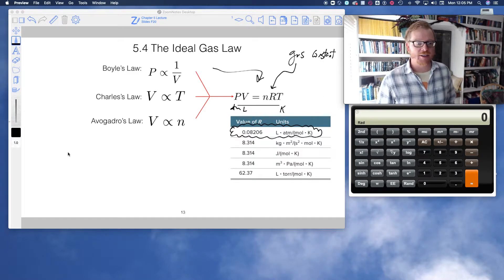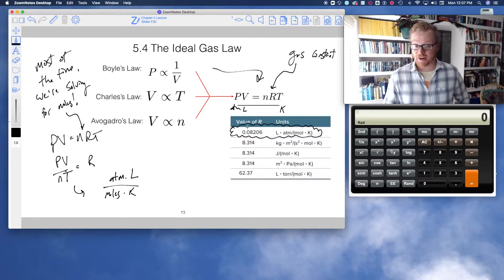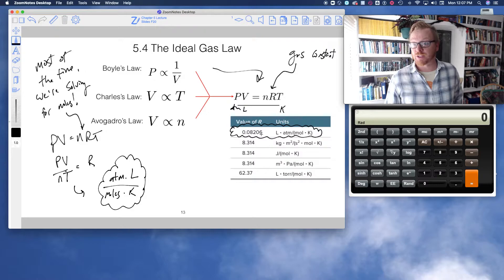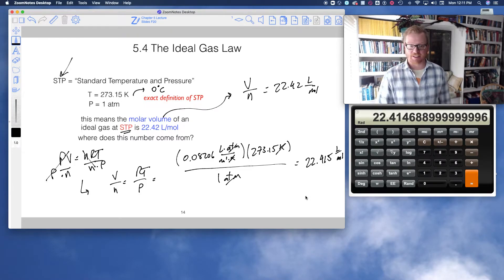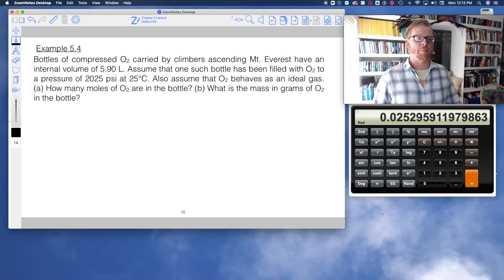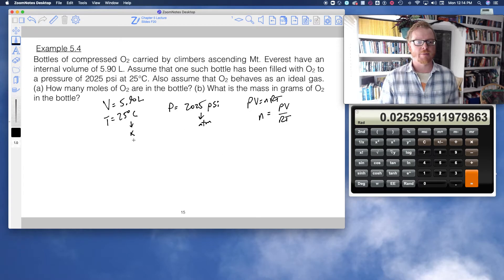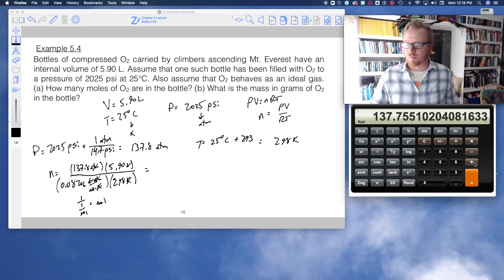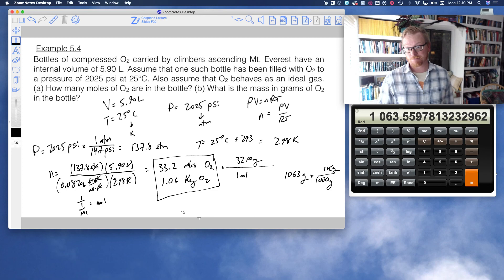CHEM 109 F21 Lecture 5.3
Learning Goal 5.3:  Know the Ideal gas law and be able to perform calculations solving for any variable (i.e. P, V, n, or T) given a set of data